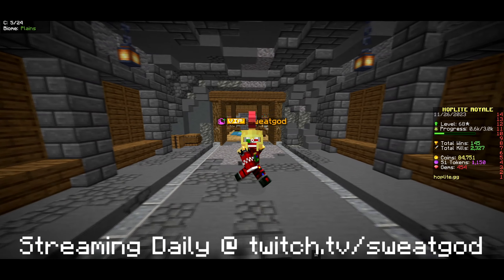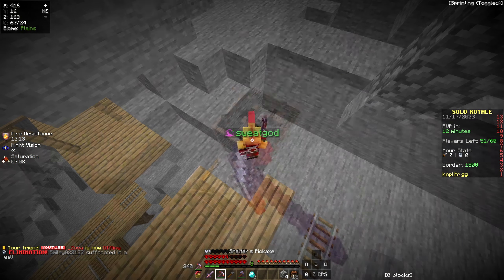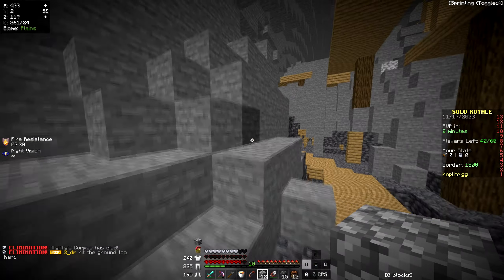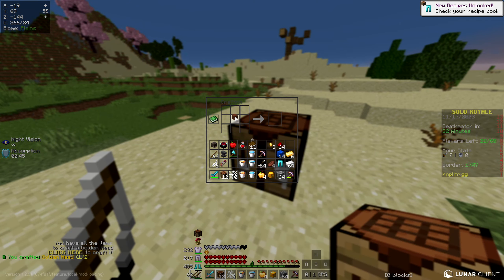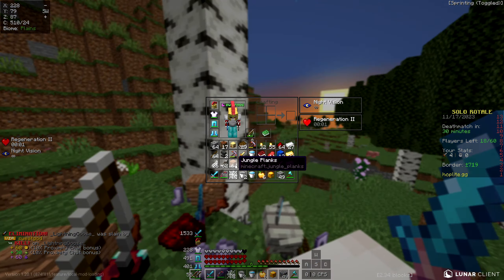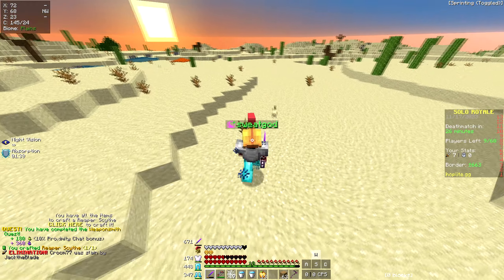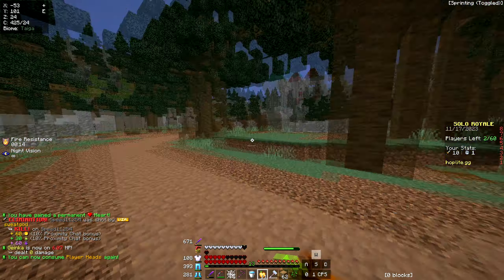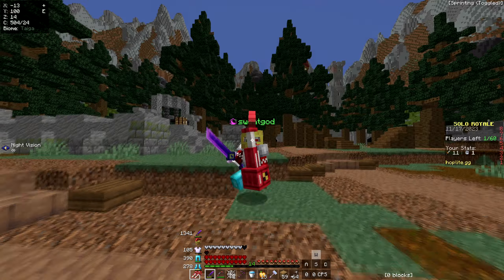The Most BROKEN Weapon Combo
One of my CRAZIEST loadouts in Hoplite Battle Royale

Credits:

Editor: @Shore00

Thumbnail:  Discord: Boware

Specs:
GPU: RTX 3080 TI
CPU: i9 10900k
Ram: 32GB DDR4 4000MHZ